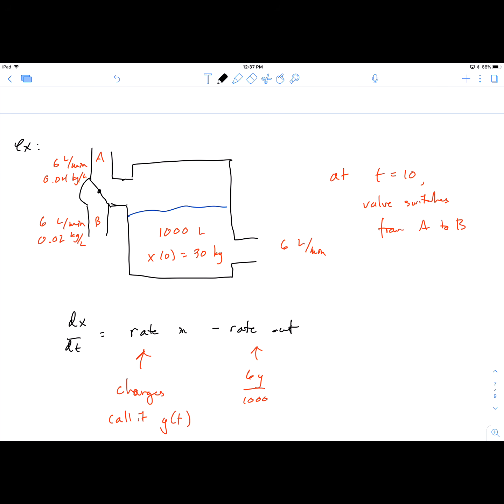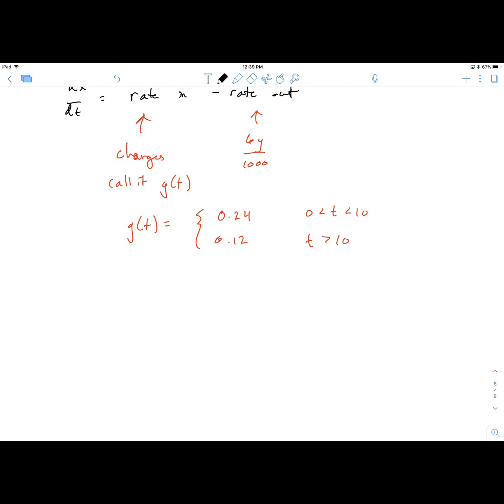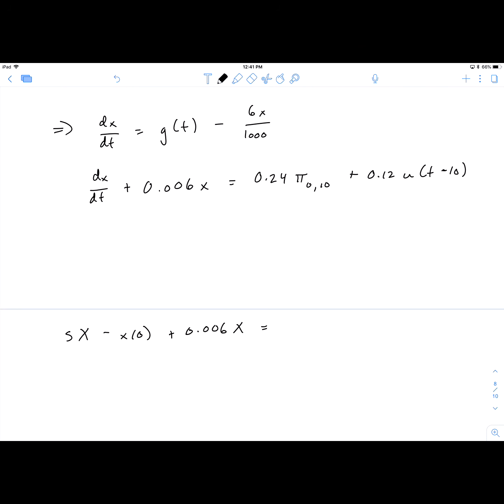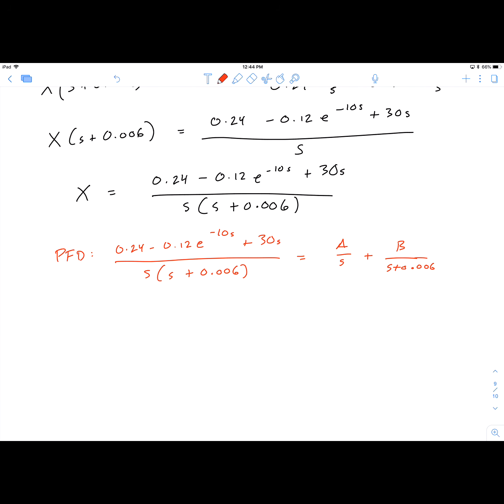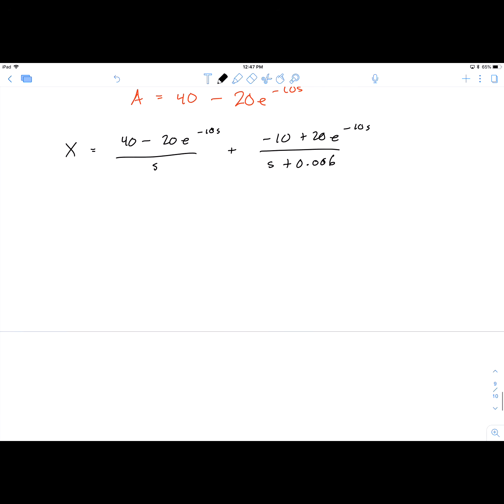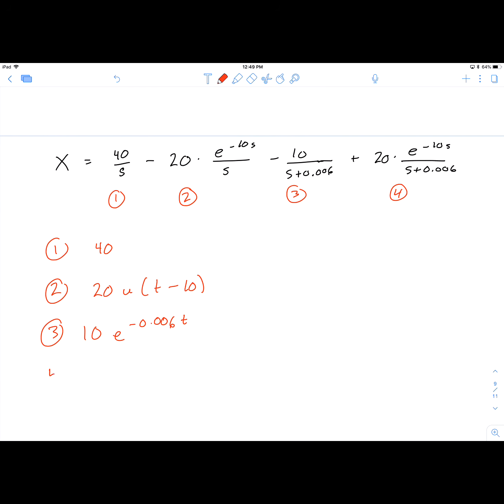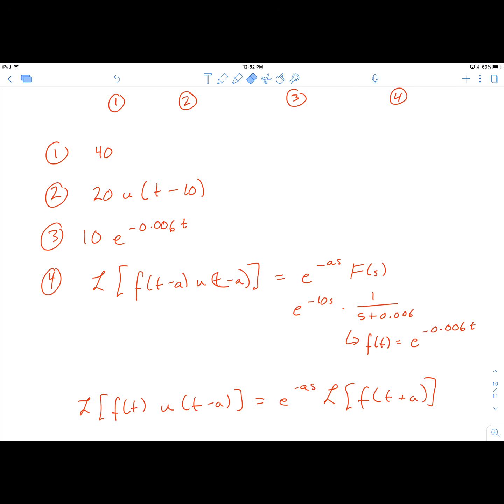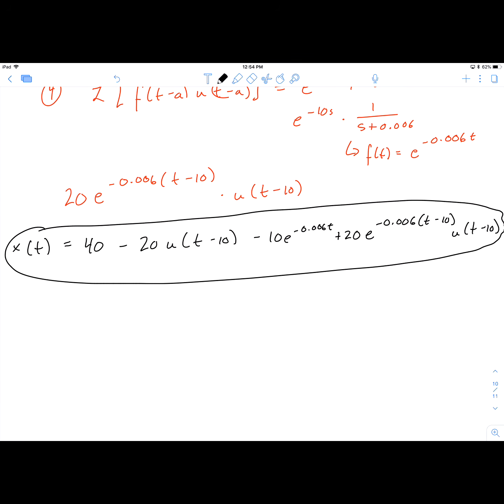Differential Equations: Tricky Mixing Problem Using Laplace Transforms